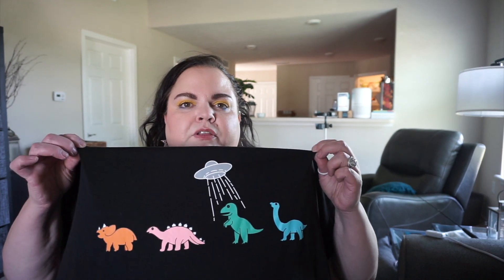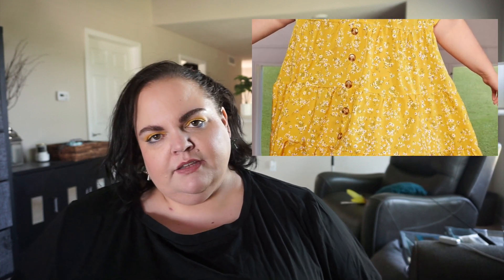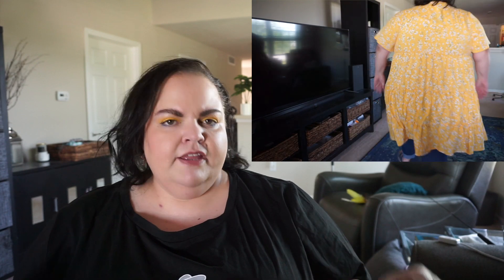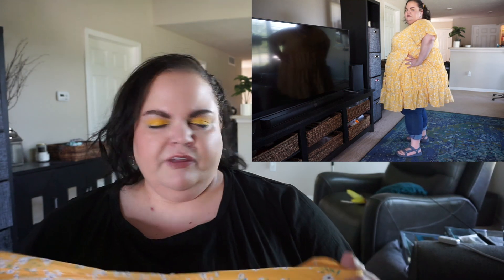SHEIN FIT+ 32/34 Extended Plus Try On | Summer 2023 | I'm a Torrid Size 6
In this video, I try on a sizable haul of 32/34 clothes from Shein - many of which are new in for summer 2023.  How do they fit?  Come along and see!  Links for everything are below in the order shown and were in stock at the time of posting this video.  Have questions?  Drop a comment!  XOXO

SHEIN FIT+ JUNE 2023 ORDER

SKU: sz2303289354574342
$12.99

SHEIN FIT+ Plus Ditsy Floral Print Ruffle Hem Smock Dress
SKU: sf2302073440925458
$16.99

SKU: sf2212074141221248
$12.99

SHEIN FIT+ Plus Eyelet Embroidery Button Front Smock Dress
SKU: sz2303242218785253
$29.49

SHEIN FIT+ Plus Swiss Dot Contrast Lace Peplum Blouse Without Bra
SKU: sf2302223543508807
$13.49

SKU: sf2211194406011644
$18.49

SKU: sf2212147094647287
$21.99

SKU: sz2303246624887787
$24.99

SHEIN FIT+ Plus Off Shoulder Frill Trim Ruffle Hem Dress
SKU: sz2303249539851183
$32.49

SHEIN FIT+ Plus Paisley and Floral Print Batwing Sleeve Smock Top
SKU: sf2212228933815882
$12.75

SHEIN FIT+ Plus Floral Print Split Thigh Cami Dress
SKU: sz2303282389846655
$18.99

SHOES

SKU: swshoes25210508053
$20.30

Women Metallic Crocodile Embossed Hollow Out Flat Sandals, Glamorous Gold Slide Sandals
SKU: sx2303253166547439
$18.40